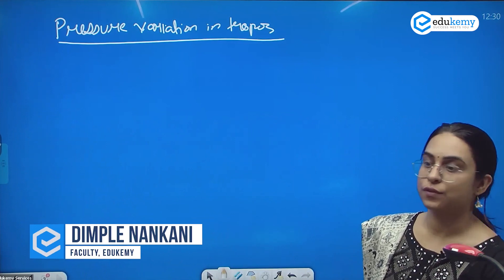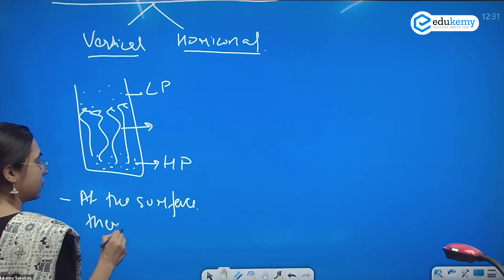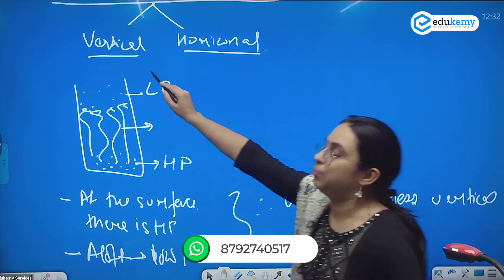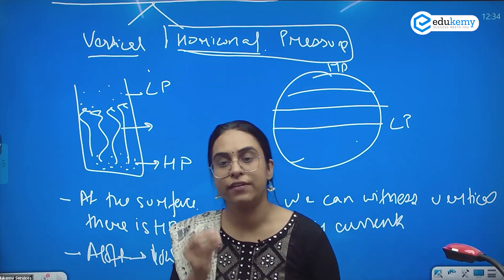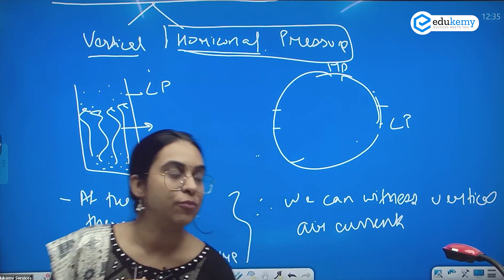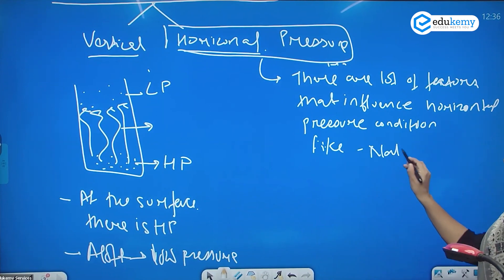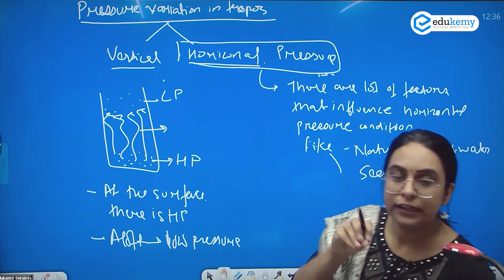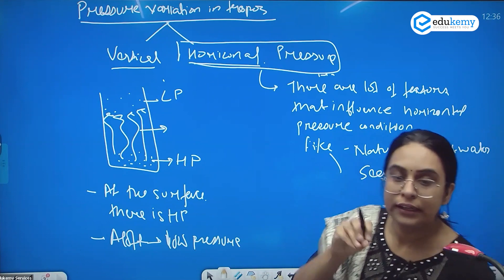Pressure variations in Troposphere | Geography NCERT | Dimple Nankani | Edukemy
Atmospheric pressure in the troposphere drops by about 1 inch of mercury for every thousand feet of altitude above sea level. The gravity of the earth holds our atmosphere close to the surface, so the density (and pressure) of air gets gradually lower as you go to higher altitudes.

In the video, Dimple Nankani (Faculty, Edukemy) outlines the Pressure variations in the Troposphere in the Geography NCERT series in detail.

- 51 UPSC qualifiers in Final Merit List (UPSC CSE 2020) & 71 Selections in UPSC CSE 2021.
- 7 Edukemy students in the top 100 (UPSC 2020) and 6 students in the top 100 (UPSC 2021)
- 50% questions hit rate in mains.
- 80+ years of cumulative teaching experience.
- India's Best-in-class Faculty.

For Daily Updates and Study Material:
2. Be Exam Ready by Practicing Daily MCQs
3. Daily Newsletter - Get all your Current Affairs Covered
4. Mains Answer Writing Practice